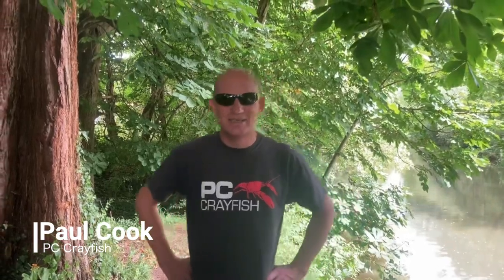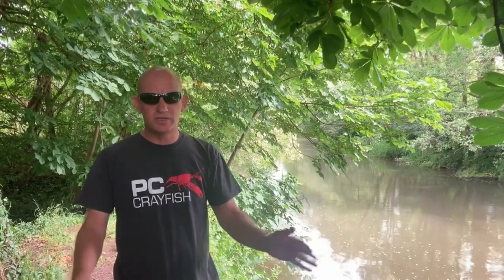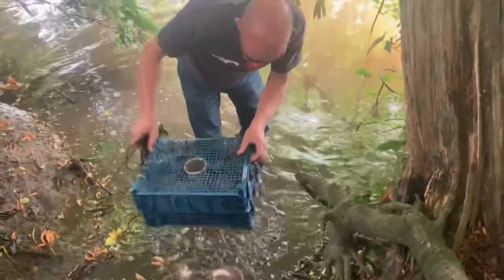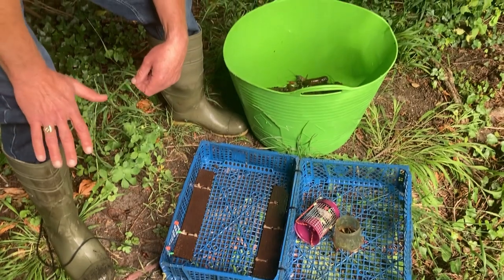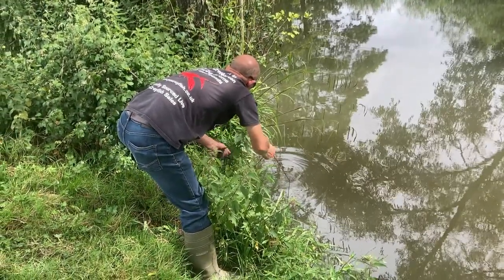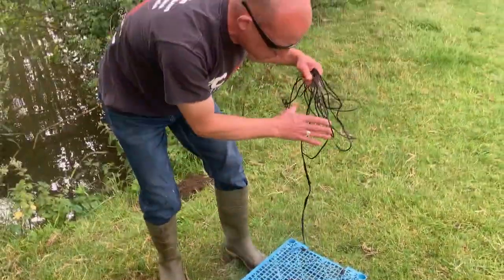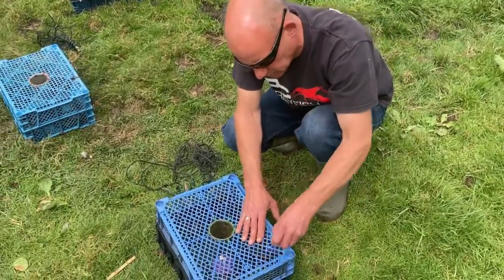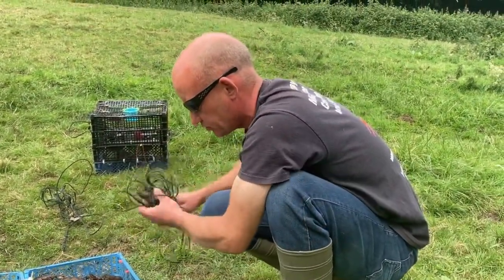Father's Day Fishing - My First Ever YouTube Video !!!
Hello everybody, a very warm welcome to my brand new YouTube Channel! My name is Paul and I have a passion for fishing. I come from a sea-faring background as my late father was a commercial fisherman from the Channel Island of Guernsey. In this video, we capture American Signal Crayfish, using approved Environment Agency traps. I hope you enjoy the video - There's many more to come covering a wide range of interesting fishing related topics, island life and wildlife & nature.